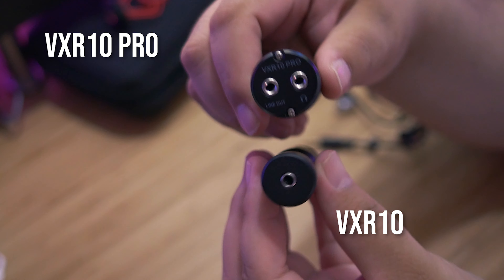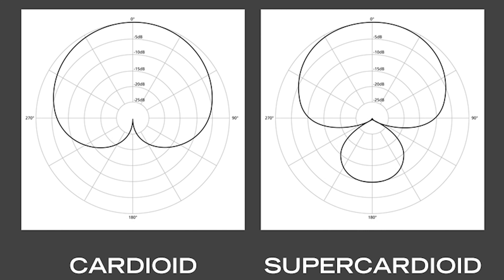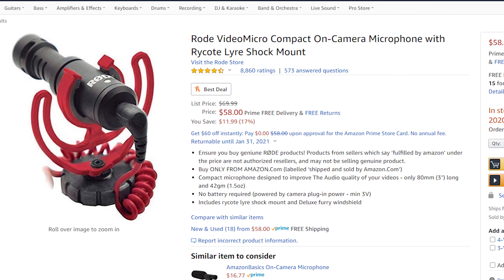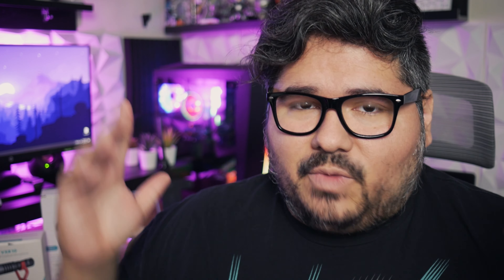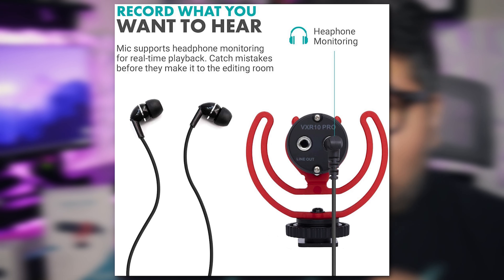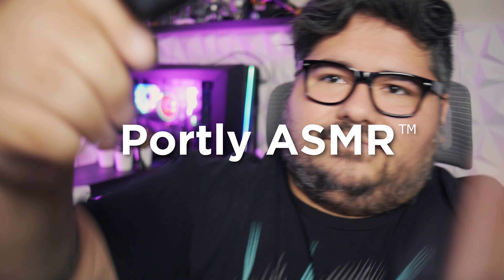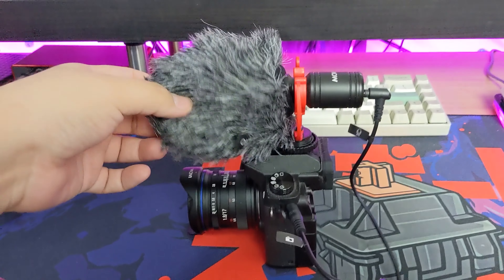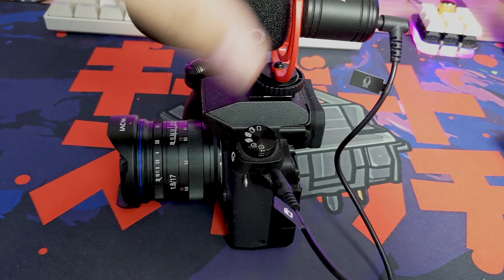Awesome Budget Microphone for YouTube - Movo VXR10 Pro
If you're looking for a great microphone you can plug into a camera or smartphone, but don't want to pay a ton of money, the new Movo VXR10 Pro is definitely a winner!